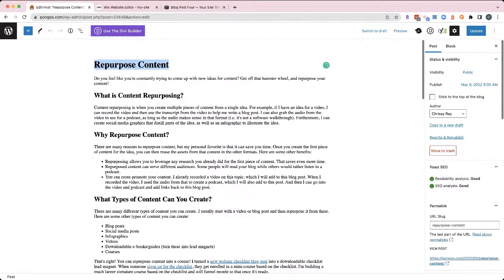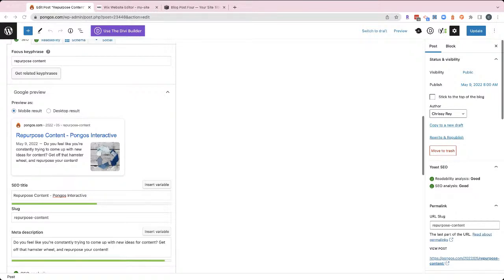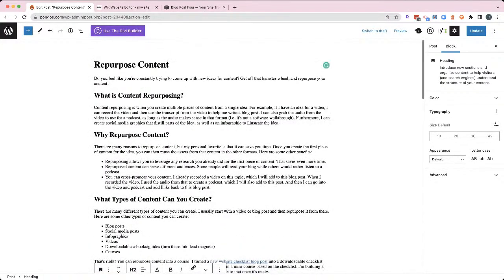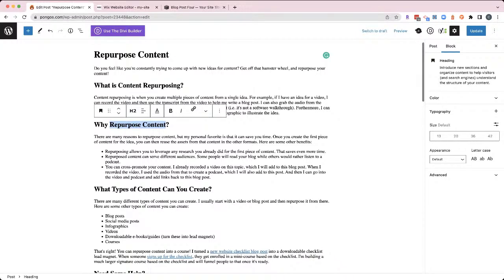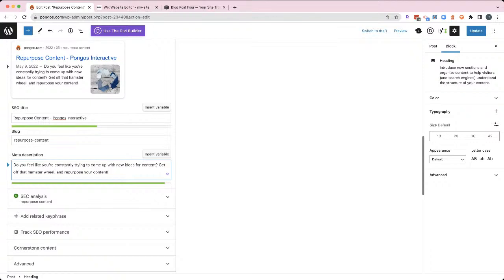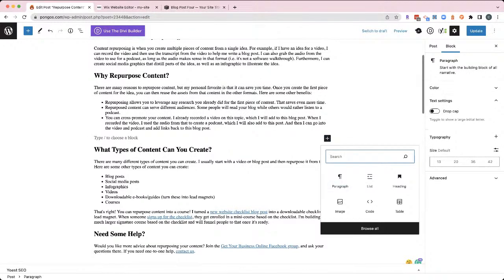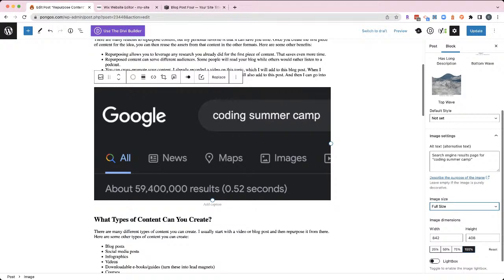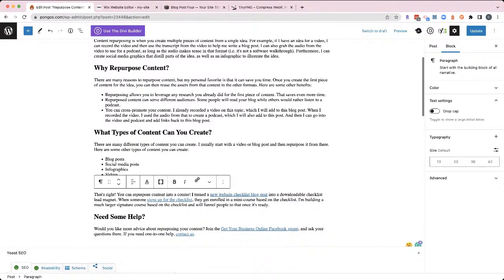On-Page SEO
After you research your keywords and make sure search engines can crawl your website, it's time to optimize the individual pages within your website. This is called "on-page SEO," and I'll show you how to do it in this video.